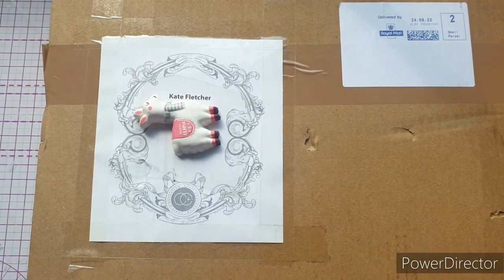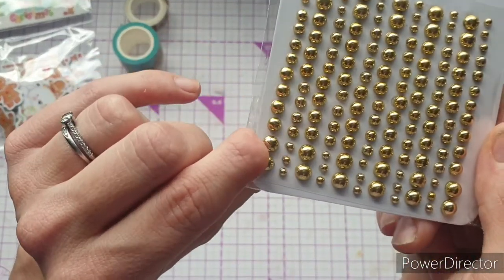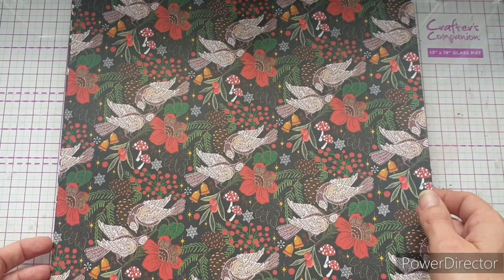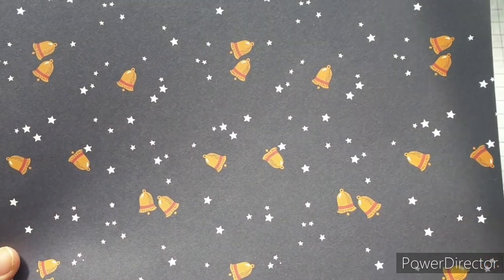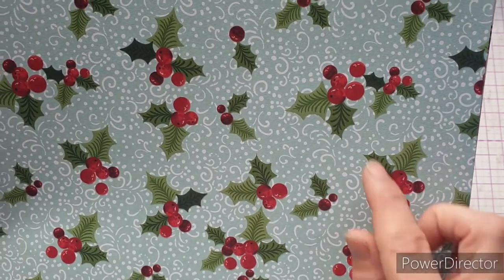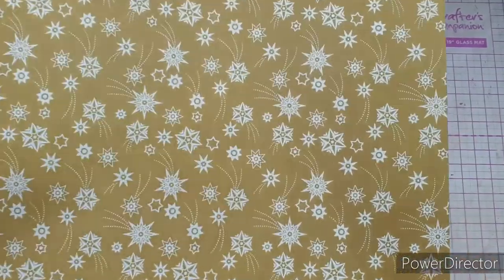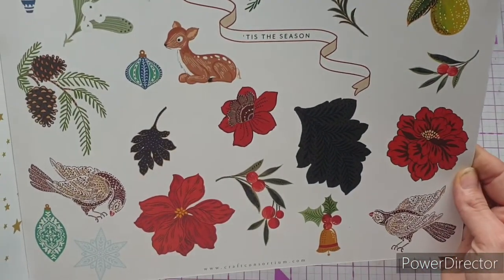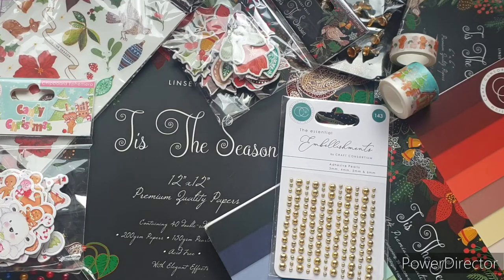T'is the Season | Linsey Kelly | Craft Consortium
Hello everyone,

Today we are unpacking a design team box together from Craft Consortium.

All the links for the products or videos featured are listed below.

Happy Crafting
x0x0

Candy Christmas video

Gold Embellishments

T'is the Season

Craft Consortium Network